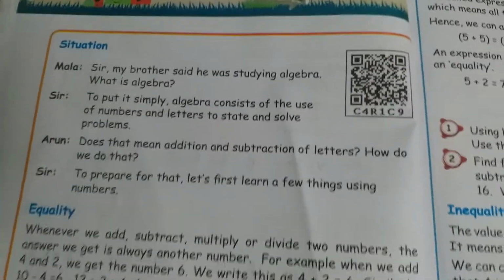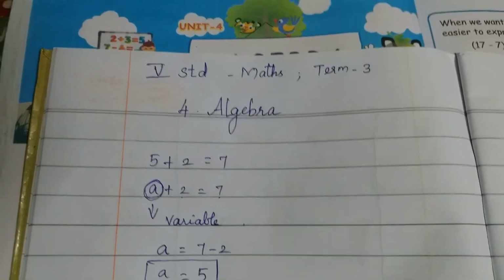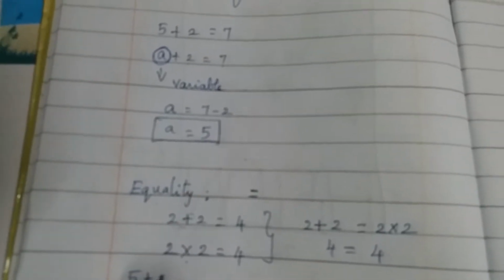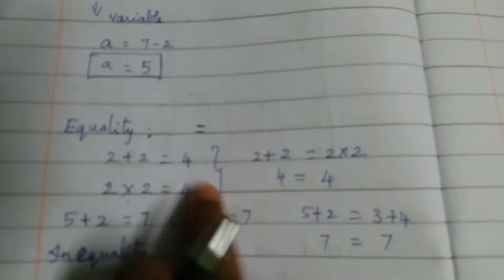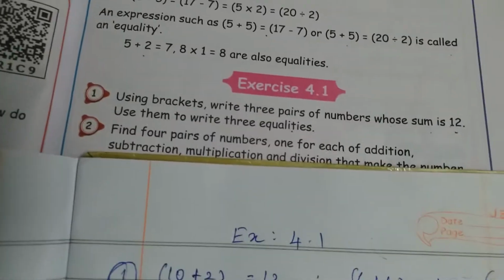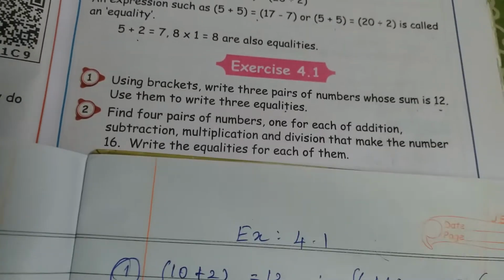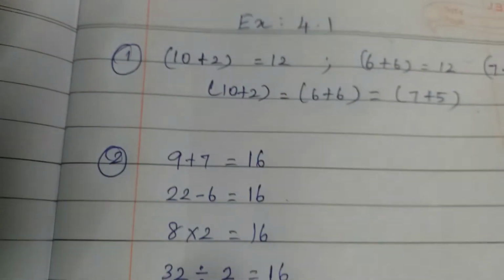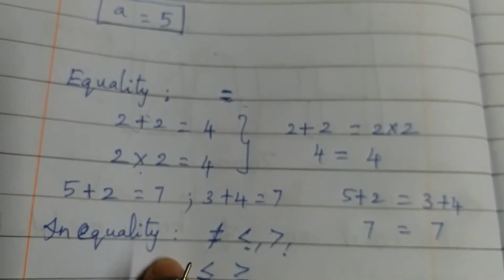Algebra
5STD  MATHS TERM 3-  TAUGHT BY G.KALPANA PUMS SENNEERKUPPAM NORTH